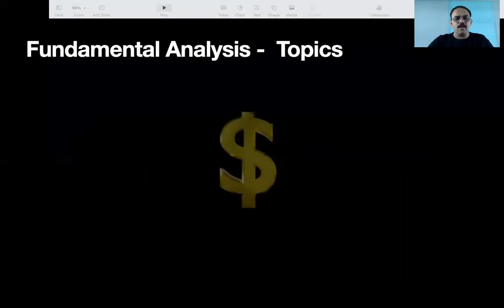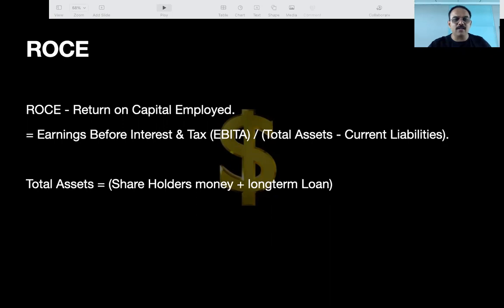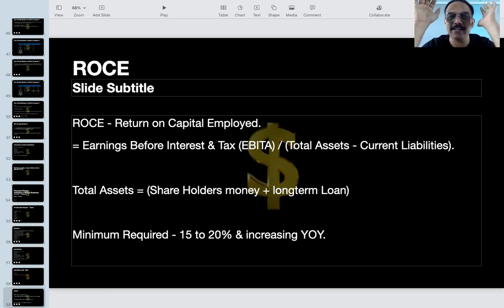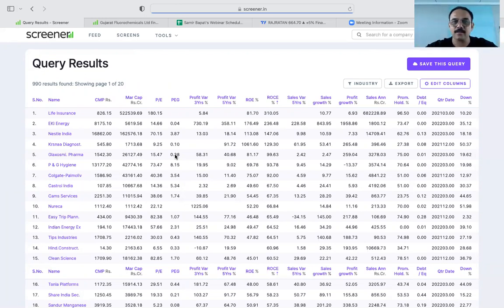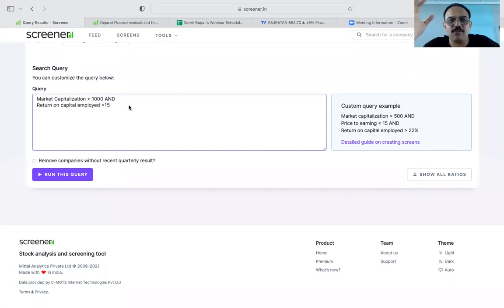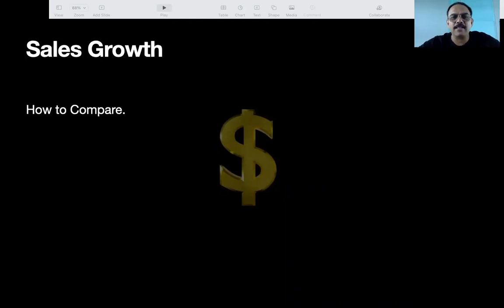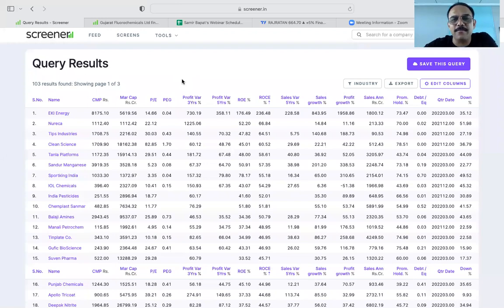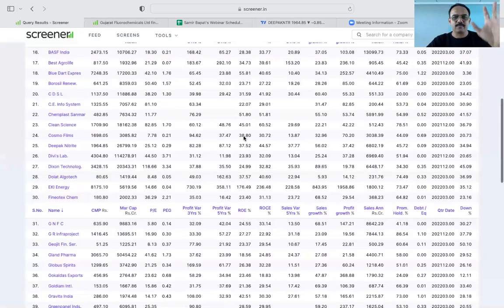Learn to Earn in Stock Markets Part 3 of 4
How to find Fundamentally Good Stocks for Long Term Investing, when to Buy When to Sell to earn profit. A 4 Part step by step guide for beginners and Intermediate.
Part 3 or 4